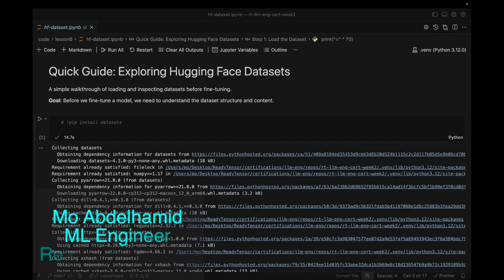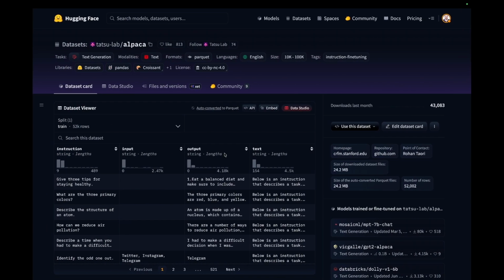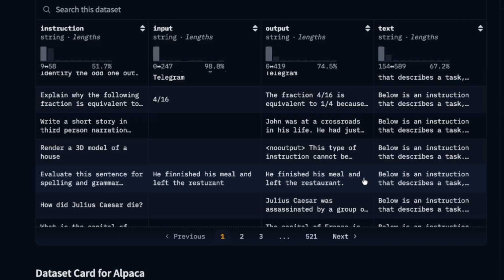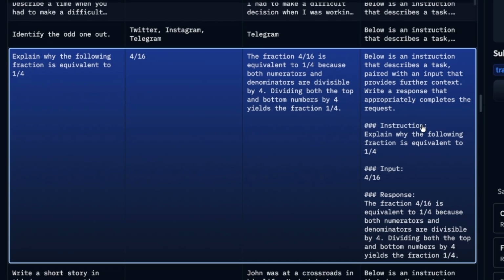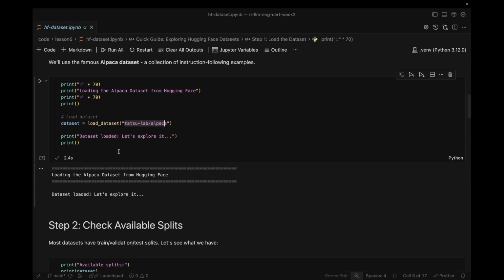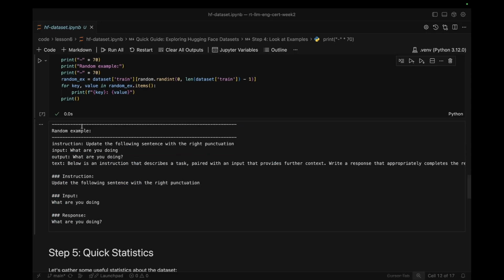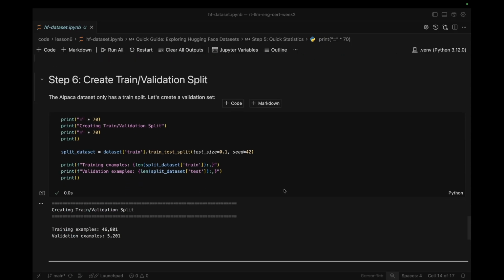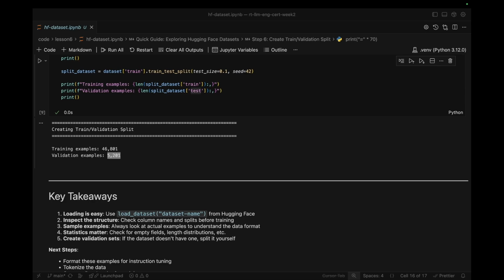Hugging Face Datasets Tutorial: Loading and Exploring the Alpaca Format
In this video, we explore how to load and inspect datasets from Hugging Face Hub using the popular Alpaca format — one of the most widely-used structures for instruction fine-tuning.

You'll learn how to:
- Load datasets from Hugging Face using the `datasets` library
- Understand the Alpaca format structure (instruction, input, output)
- Inspect dataset columns and explore individual examples
- Recognize when instructions need optional inputs vs. standalone prompts
- See how the text field combines all components using templates
- Check dataset statistics and identify quality issues
- Create train/validation splits for fine-tuning

Timestamps:
0:00 - Introduction to exploring Hugging Face datasets
0:30 - Loading datasets with the datasets package
0:44 - Understanding the Alpaca format structure
1:18 - Instruction vs. instruction + input examples
2:14 - How the text field combines all components
3:05 - Inspecting dataset splits and columns
3:29 - Printing and examining examples
4:07 - Creating train/validation splits
4:50 - Next steps: processing and tokenization

Watch this video if you're preparing to fine-tune LLMs, working with instruction-tuning datasets, or learning how to structure training data for supervised fine-tuning.

About Ready Tensor:
Ready Tensor helps AI/ML professionals build production-ready LLM systems and showcase their skills through certifications, competitions, and real-world project publications.